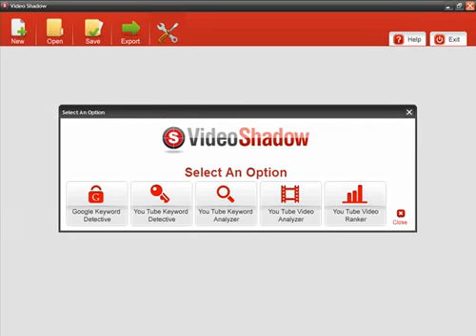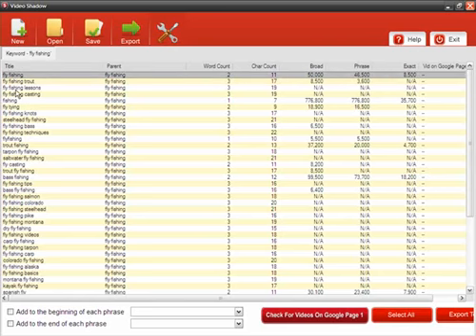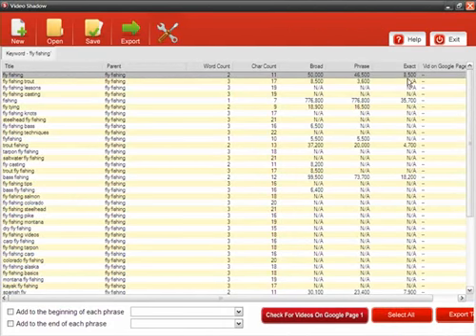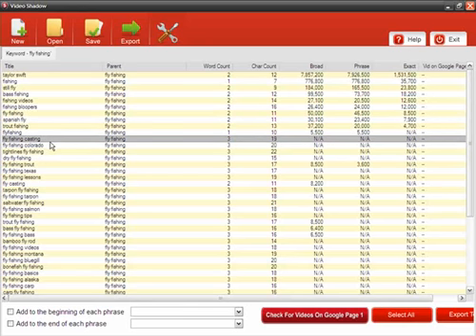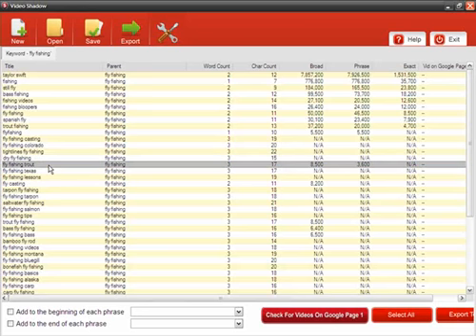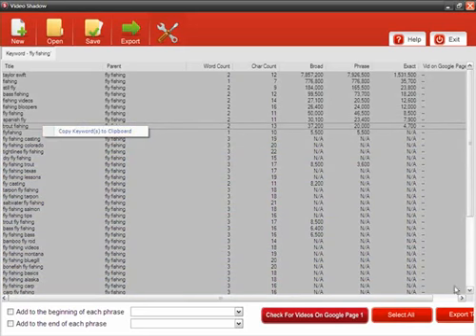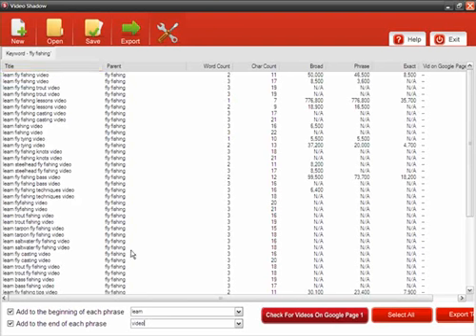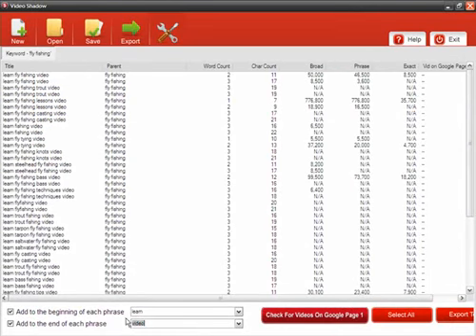zModule 1 4 from Greg Anderson on Vimeo